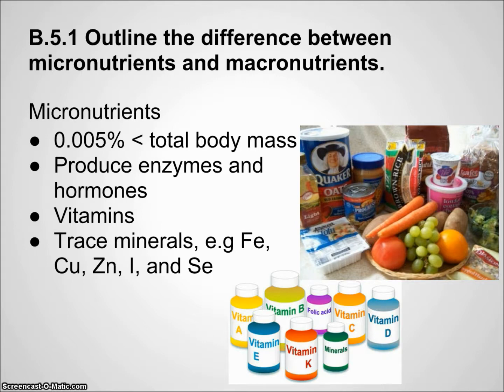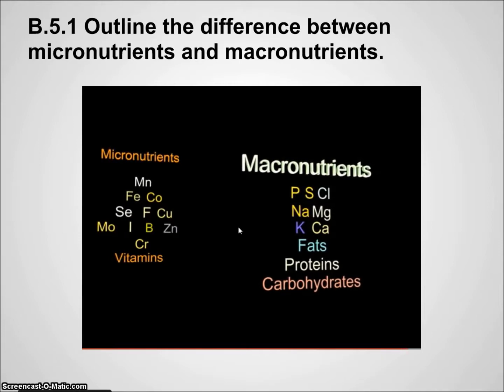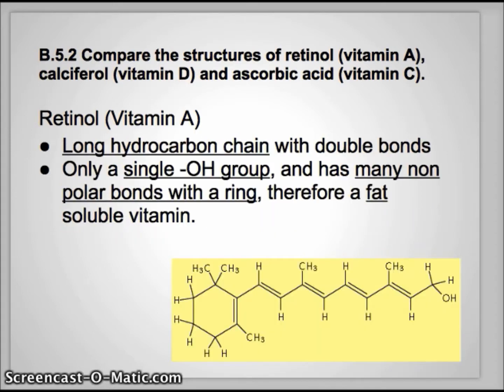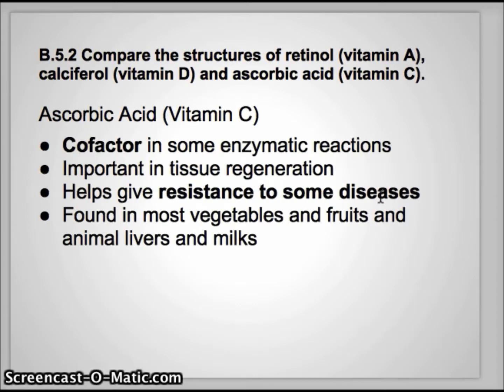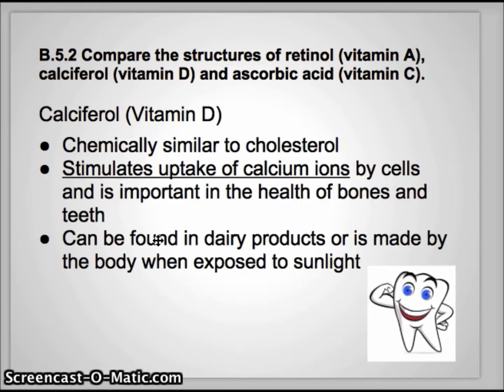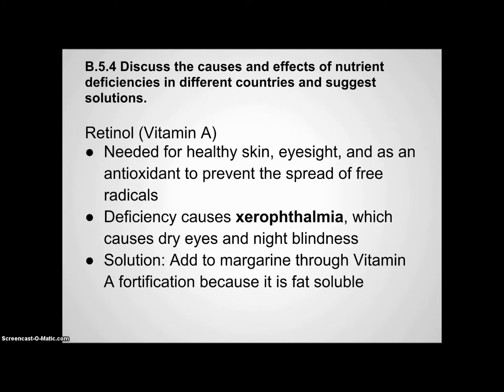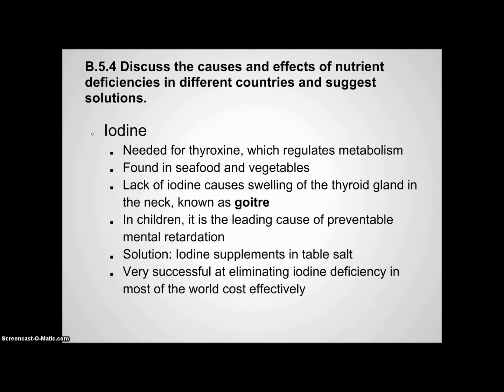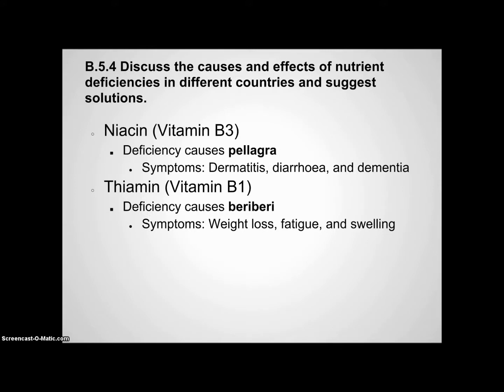Nutrients Creative Learning Project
Covers the IB objectives on Nutrients from the Human Biochemistry option.